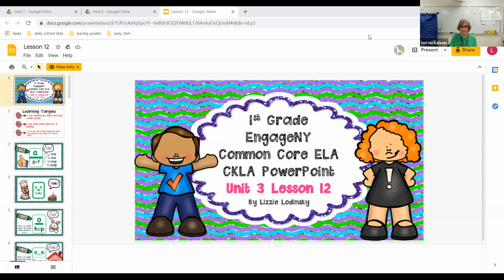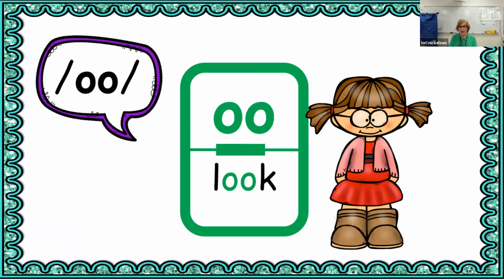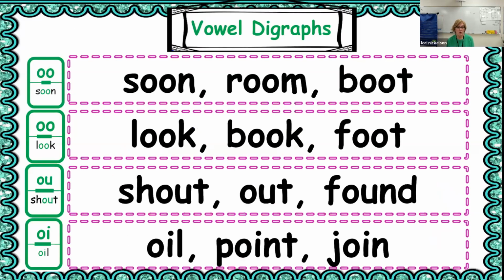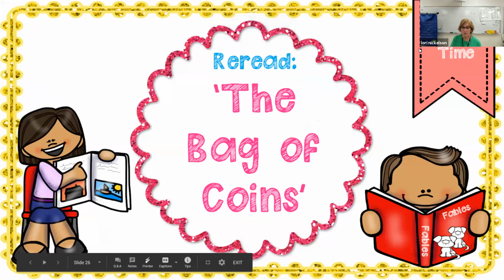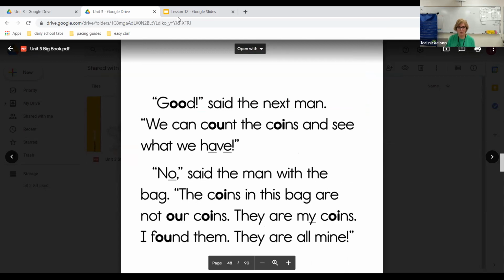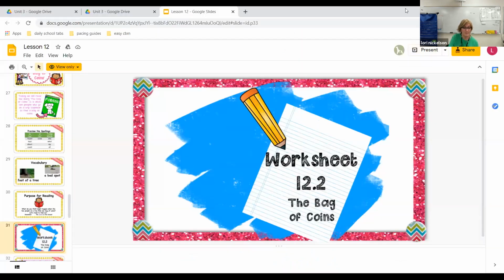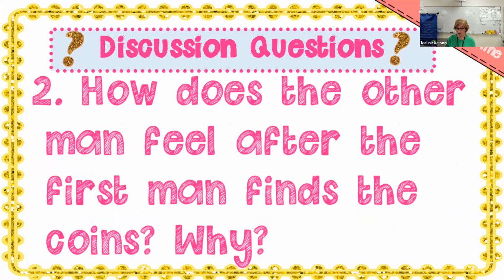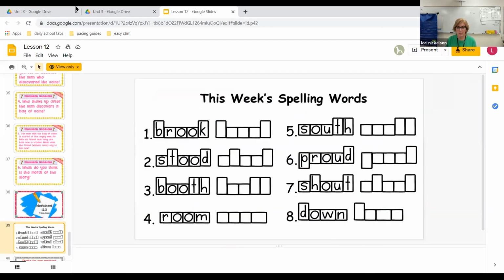unit 3 lesson 12 phonics